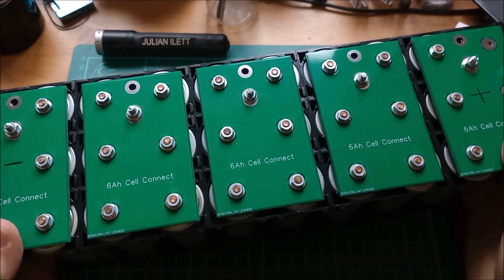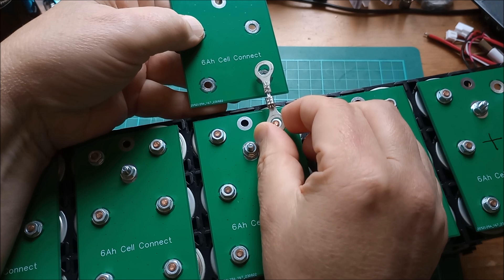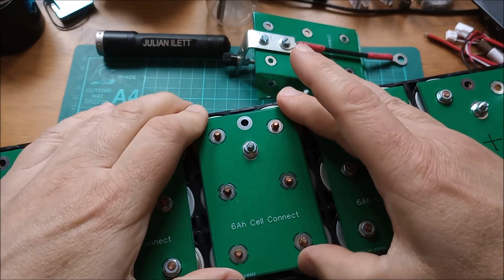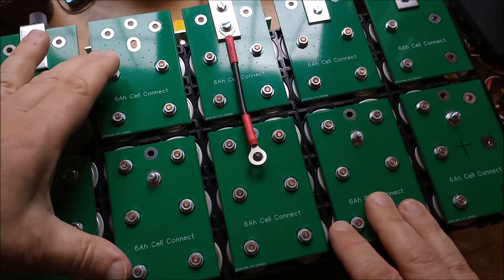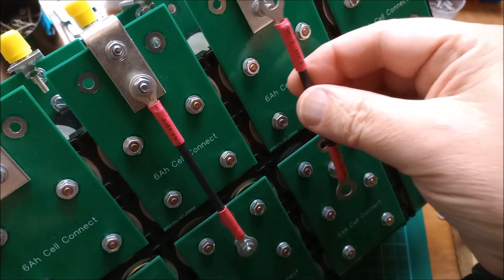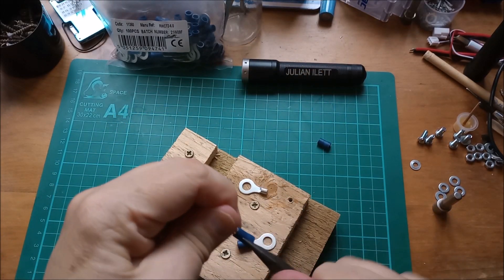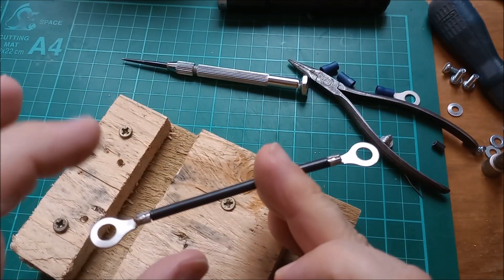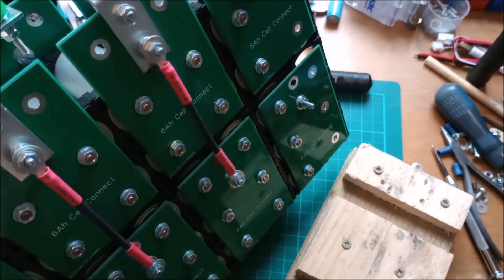768Wh Battery Build Update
Lots of work to do on the 8S5P battery.